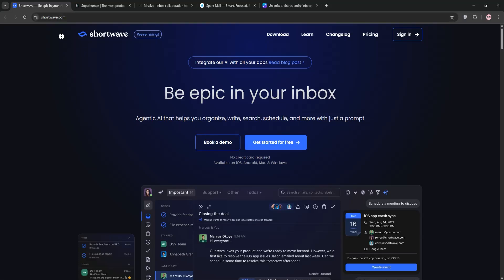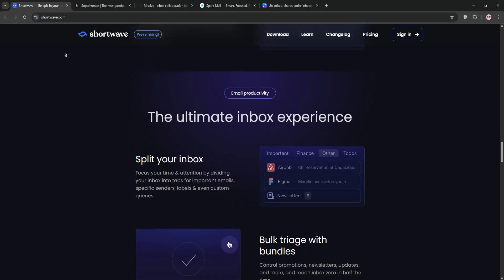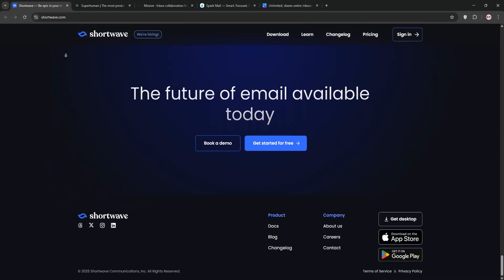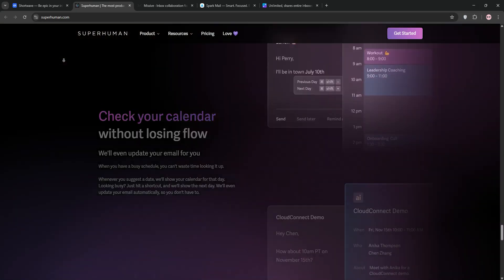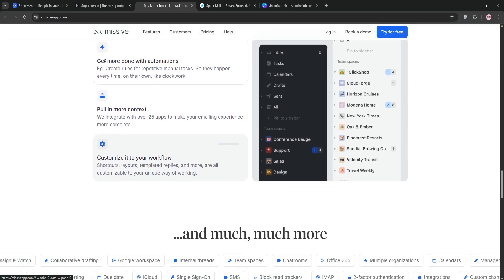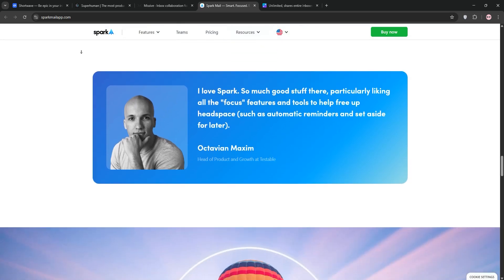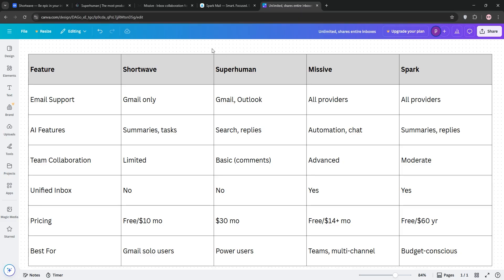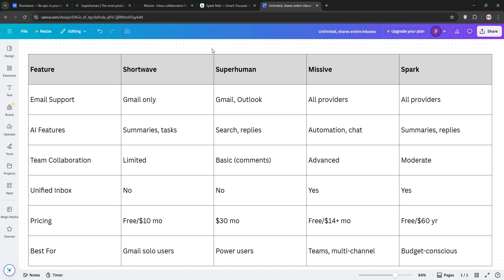Shortwave Vs Superhuman Vs Missive Vs Spark | Which Email Client Software Is Better in 2025?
In this video, we dive into a detailed comparison of four powerful email client software: Shortwave, Superhuman, Missive, and Spark. We'll evaluate their features, usability, and unique strengths in 2025, to help you choose the perfect tool for your specific needs. Join us to discover which software truly stands out in the crowded field of email management platforms.